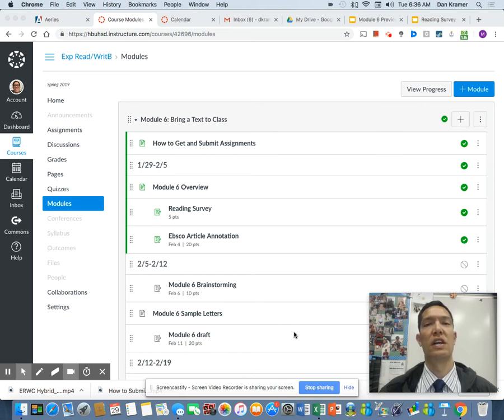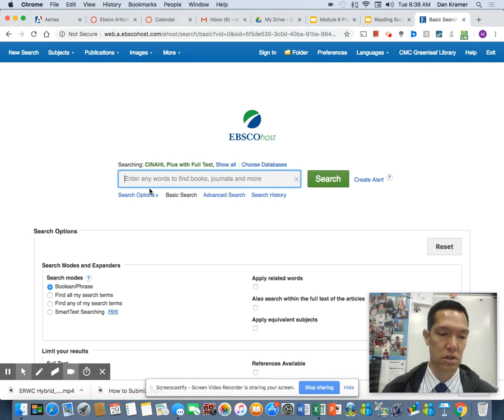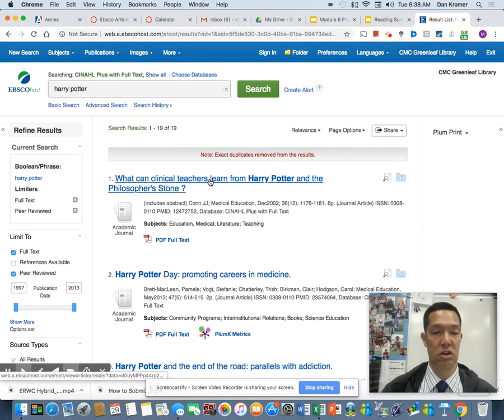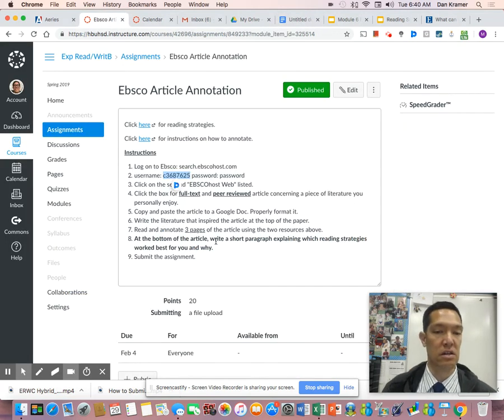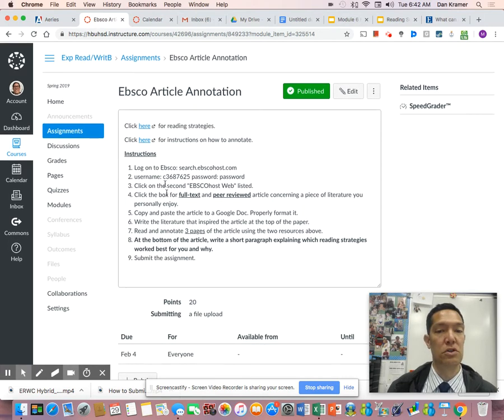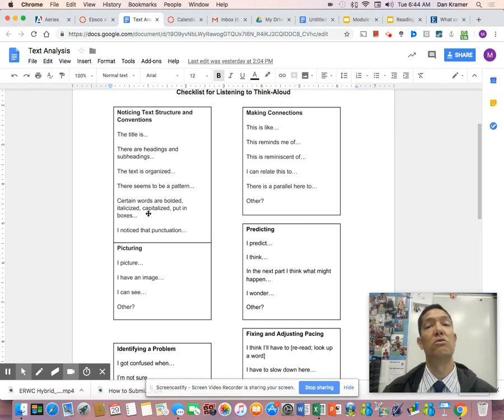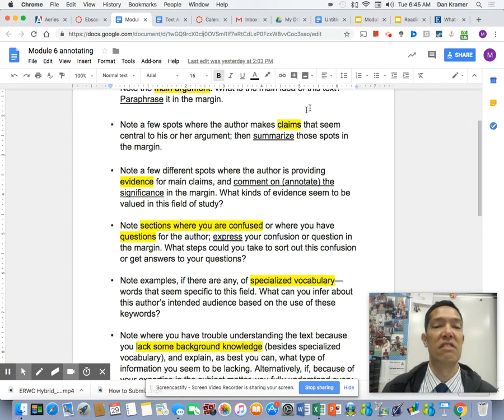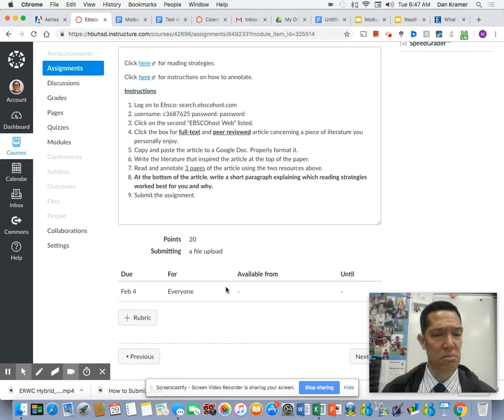How to Complete the EBSCO Annotation Assignment